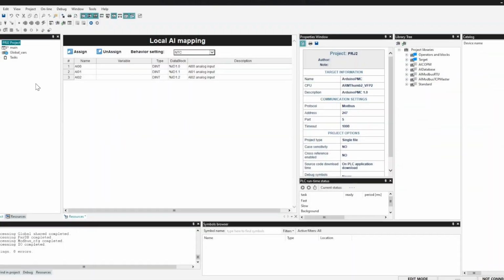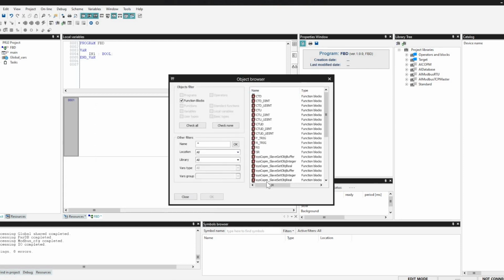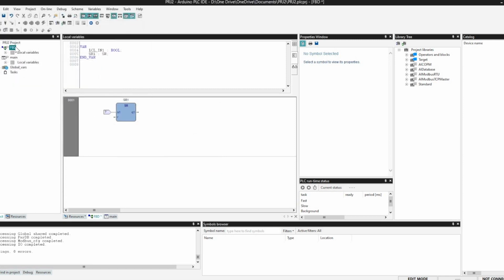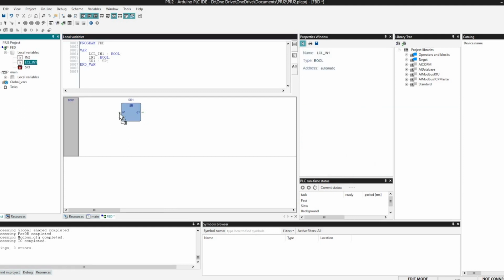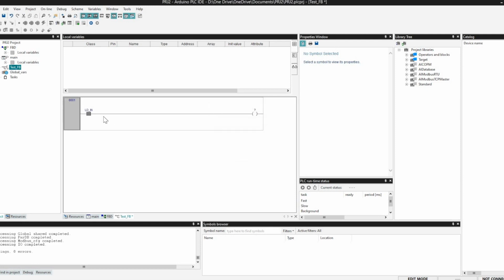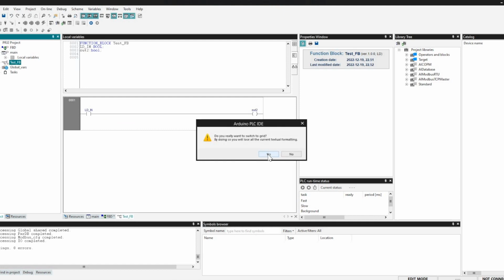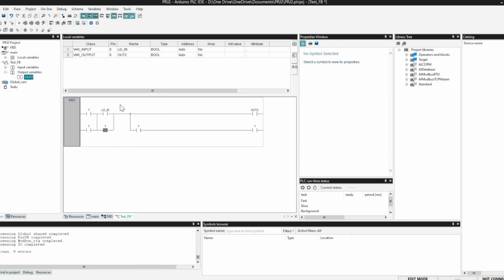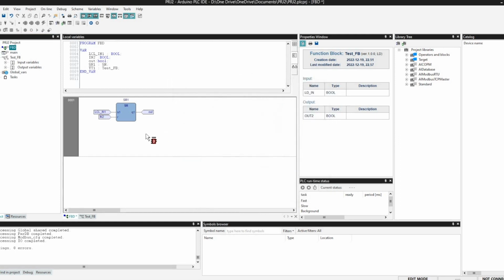Arduino PLC IDE Programming Part 2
This Video is about Programming language walkthrough of arduino
this Ide will be used for programming arduinooptaplc Arduino OPTA PLC

00:00 Introduction
00:34 Creating First Program
08:15 Creating Function Block
12:03 Ladder Options
15:22 Calling FB and Wrapup